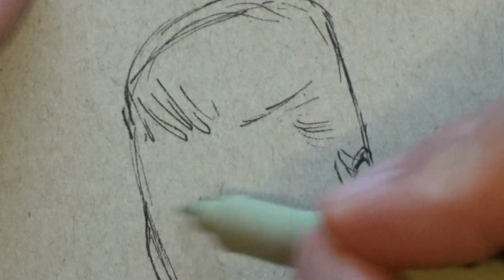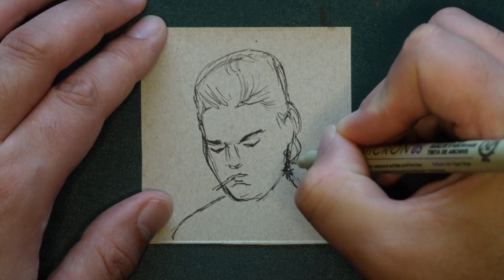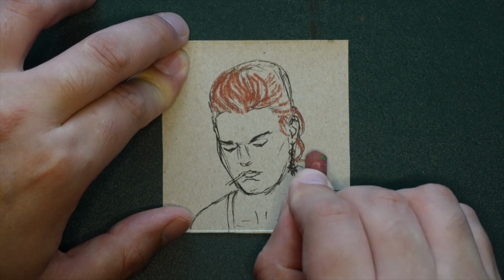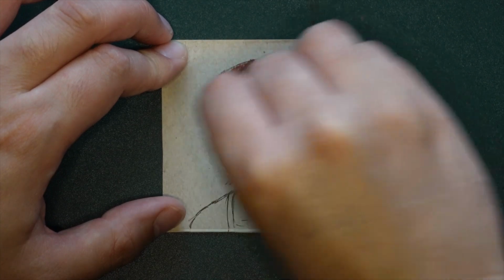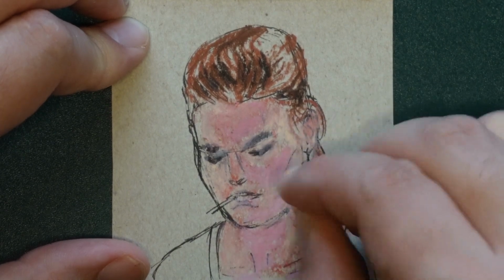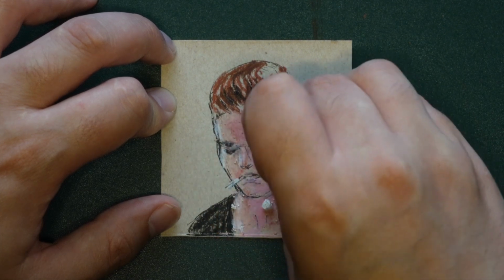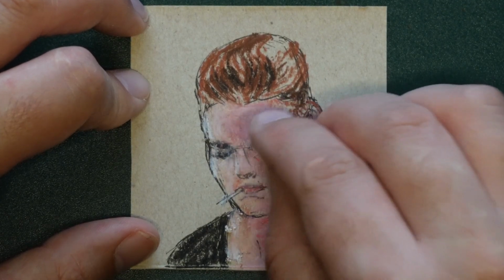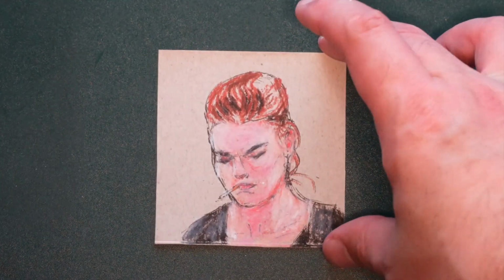When A Tiny Portrait Becomes Cinema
034/100
This video is part of a 100 day art challenge where I am going to try to paint or draw something and post it everyday!
Join the challenge and let me know how it's going in the comment section.

I hope that you find this video helpful and entertaining.
Thanks